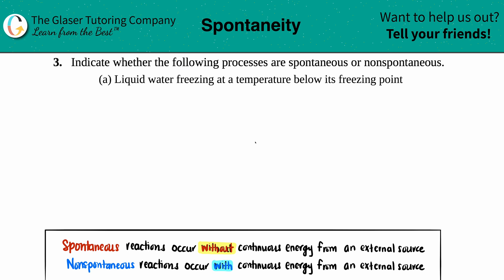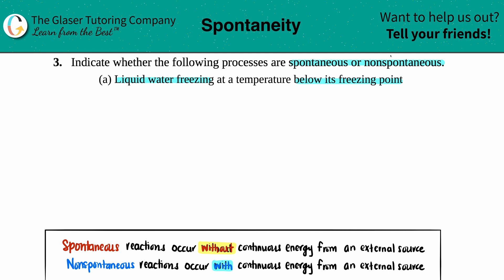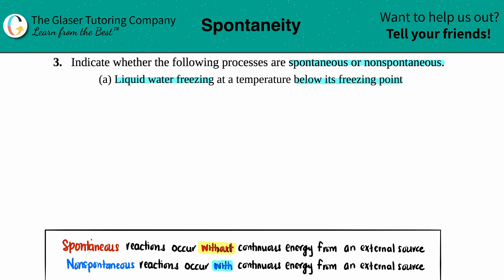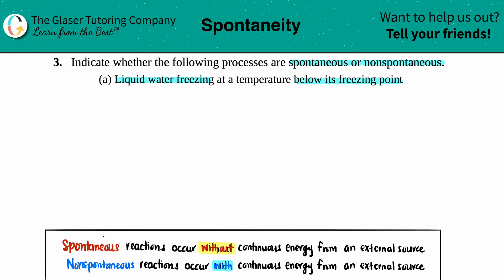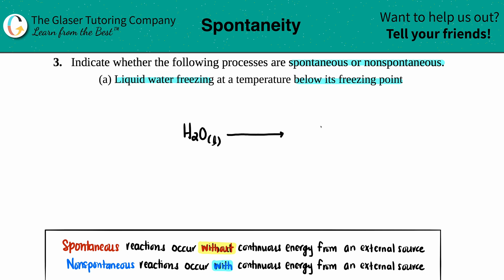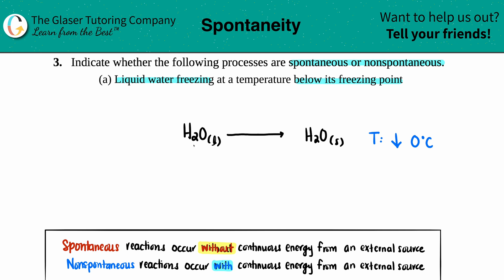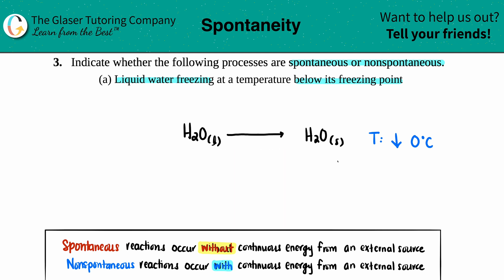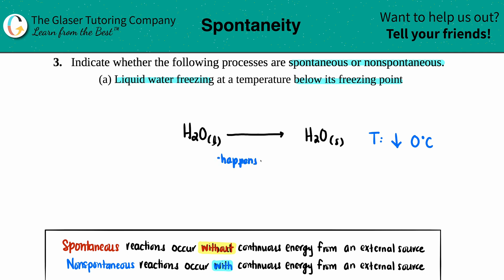16.3a | Is liquid water freezing at a temperature below its freezing point spontaneous or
Indicate whether the following processes are spontaneous or nonspontaneous.
(a) Liquid water freezing at a temperature below its freezing point